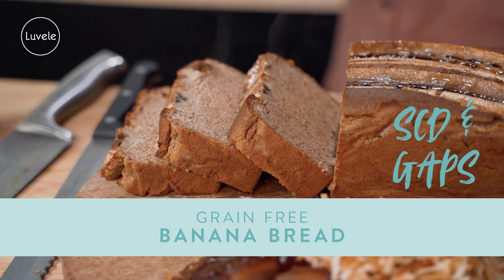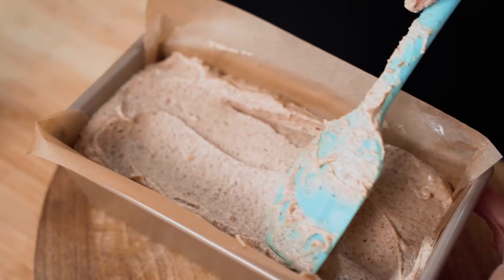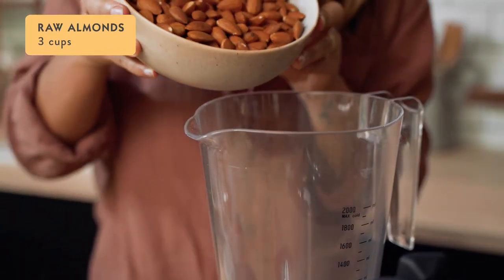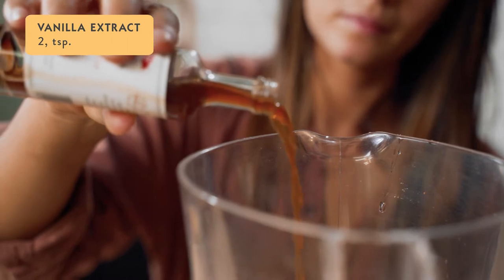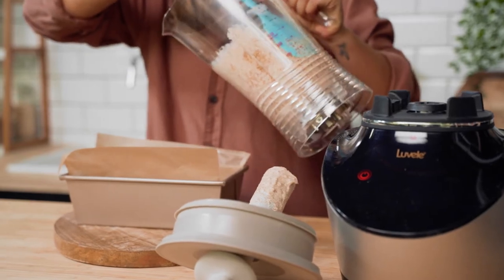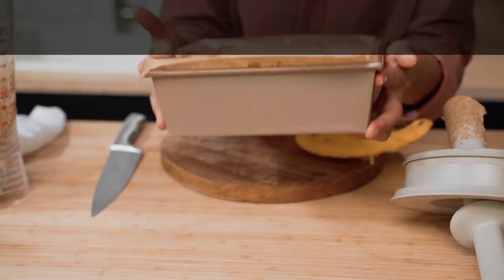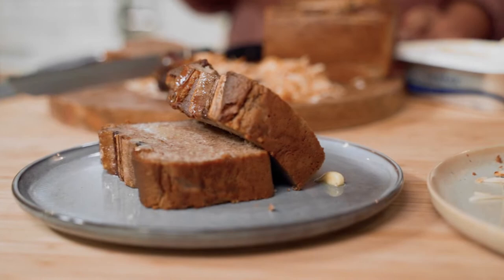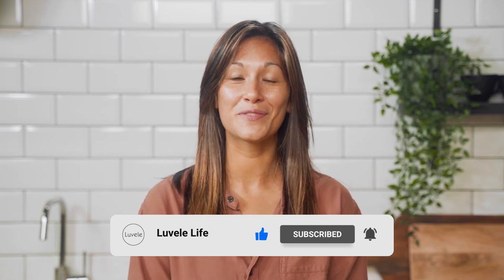Best gluten free banana bread: grain, dairy and refined sugar free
Healthy eating doesn’t have to mean sacrificing your families favourite comfort foods. Many classics, like banana bread can be made gluten, grain, dairy and refined sugar free and still taste irresistibly delicious!